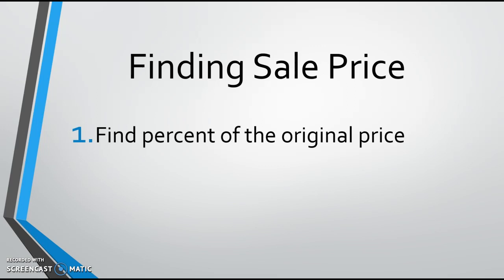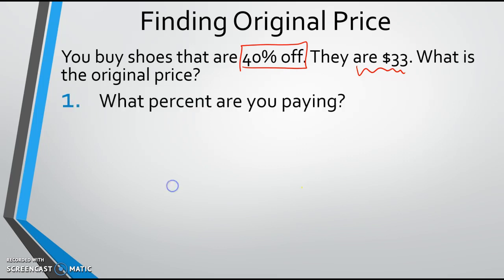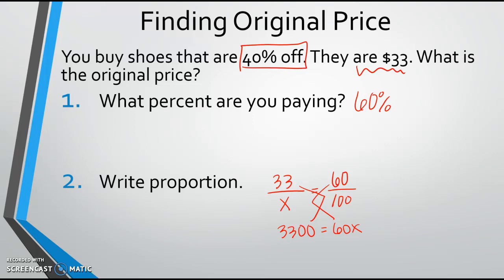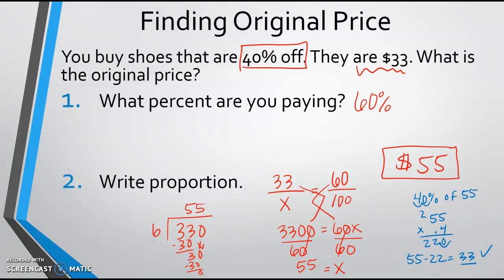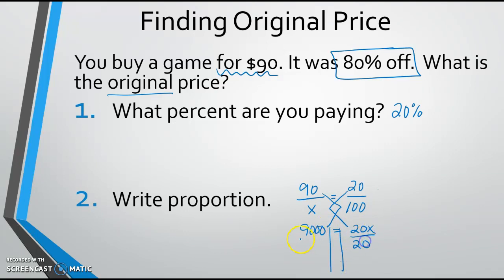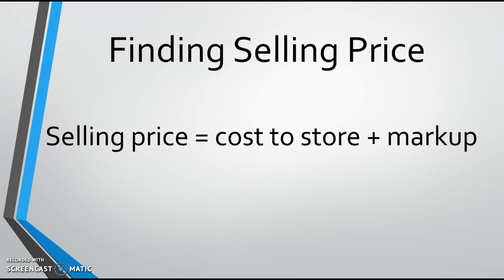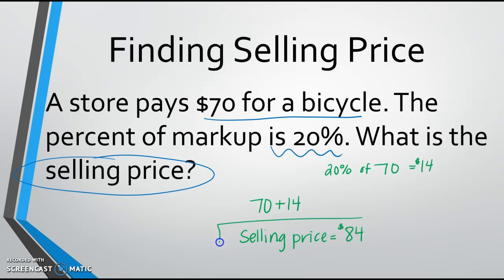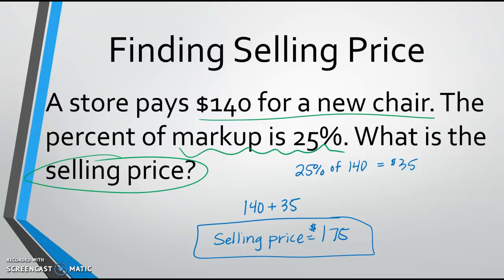Sale, Original, and Selling Price